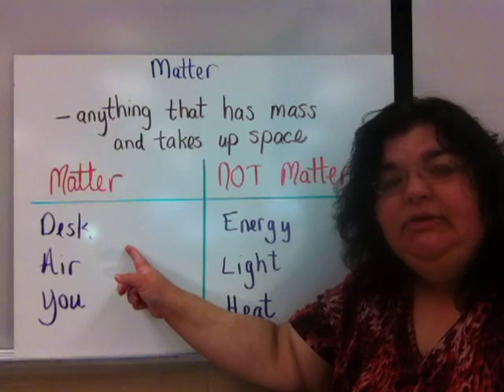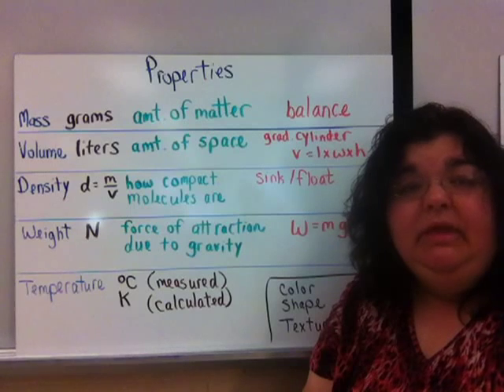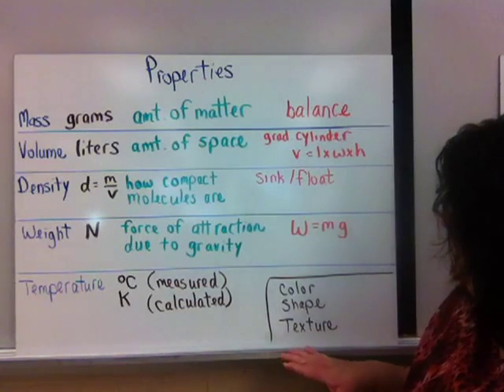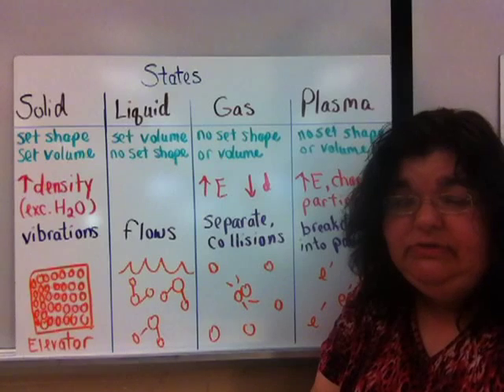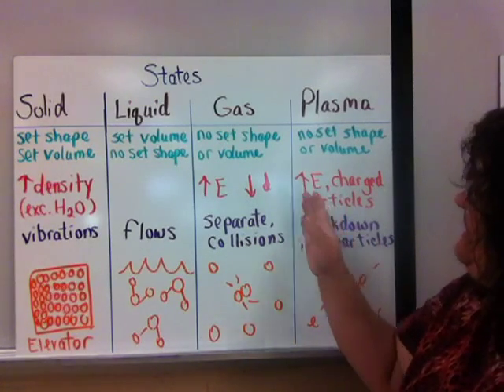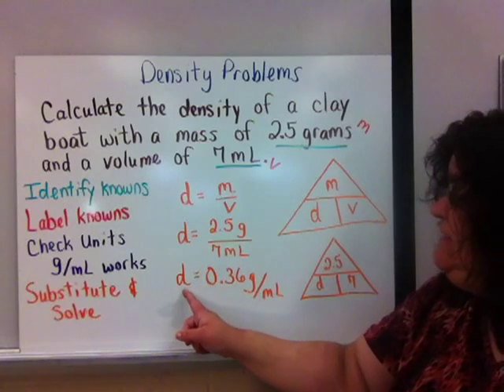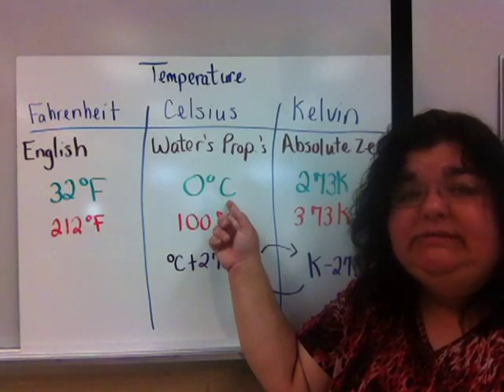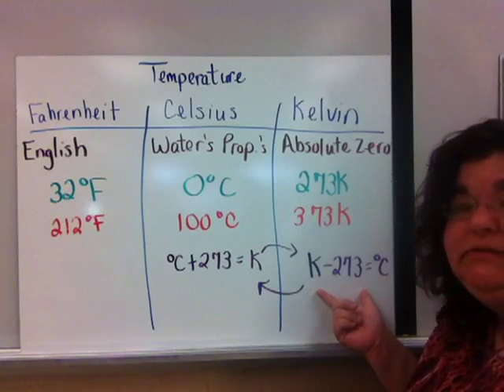Properties and States of Matter